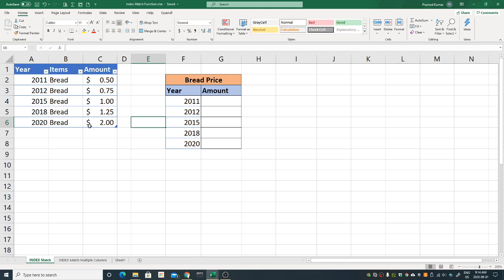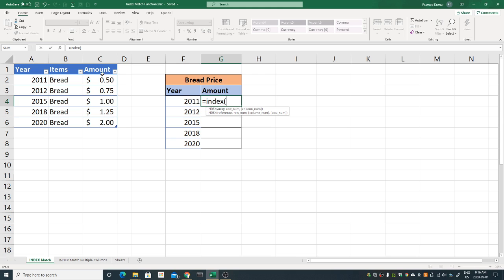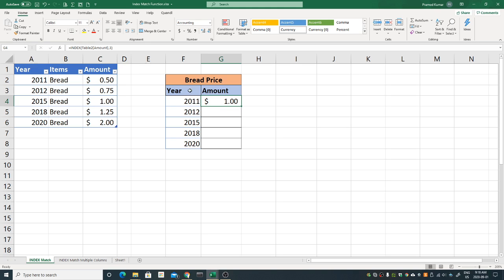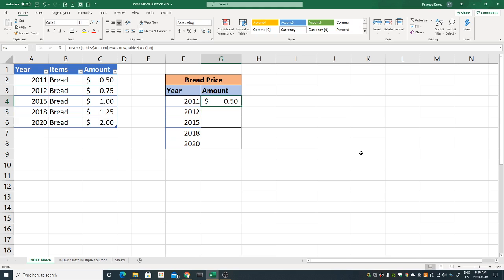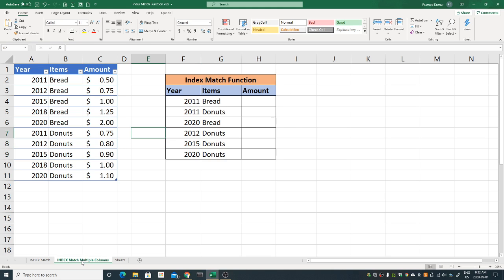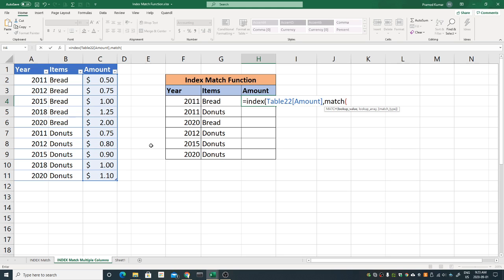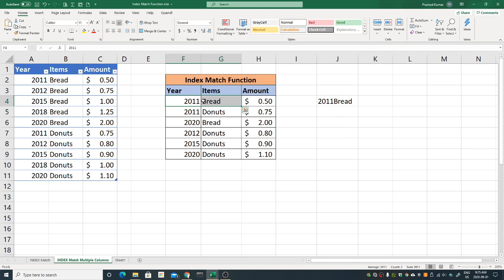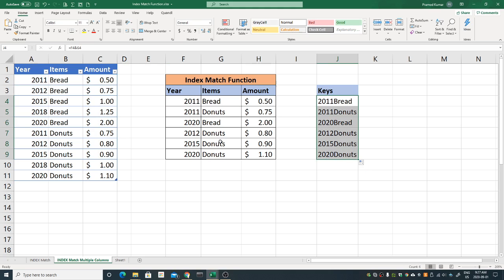Excel Index Match multiple criteria | concept explanation, simple and advance example, common issues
Excel Index Match multiple criteria | concept explanation, simple and advance example, common issues by Pramod Kumar, CFA, FRM

This excel video is for the beginners. I am creating this excel course for the students, analyst or who doesn't use excel for a while. This series assumes you don't have any excel knowledge. It will take the students from basic to advance level. You need to watch this videos playlist in series and practice with me. When required I will post the excel template.
I have created this excel for beginner course using the excel 365 but its is applicable to excel 2013 or higher level. Let's start the great learning with me.
If you have any questions then kindly share it in the comments. Good luck for your journey to learn this top skill i.e. Excel or spreadsheet.